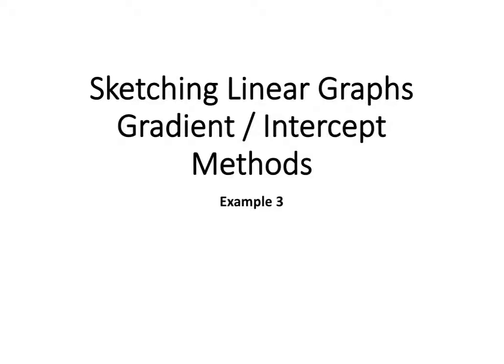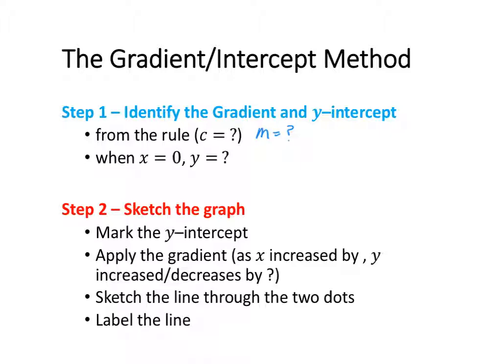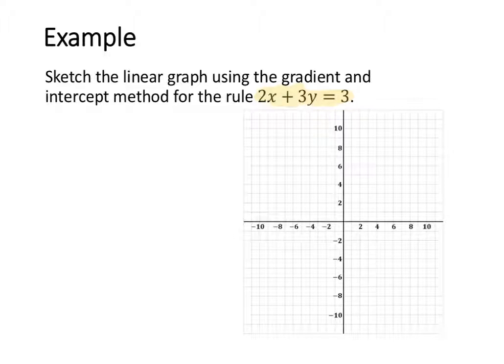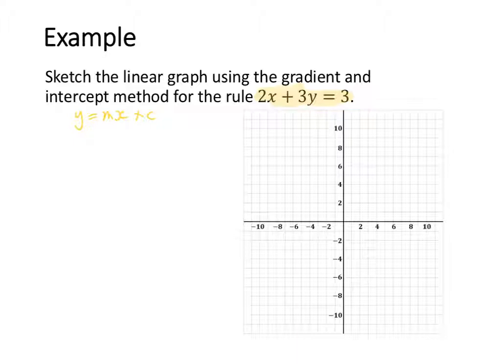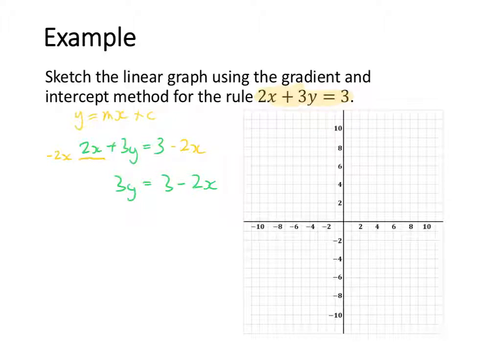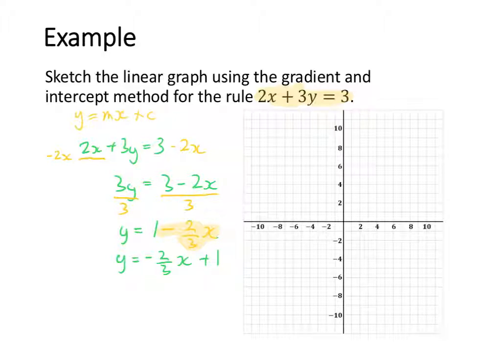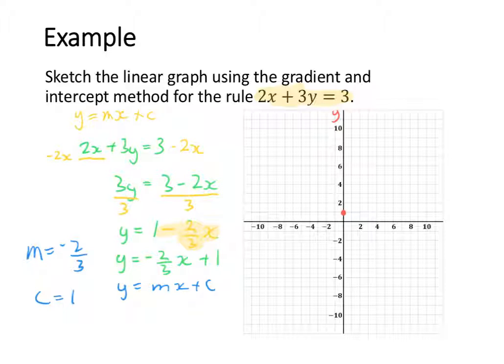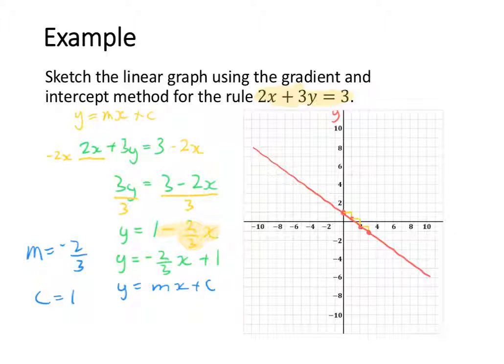Sketching a Linear Line - Gradient Intercept Method Example 3